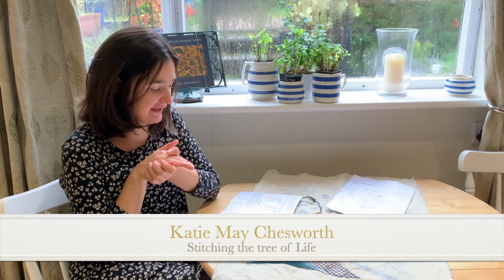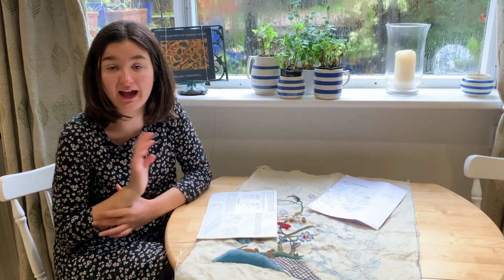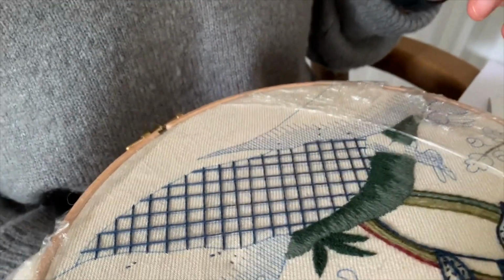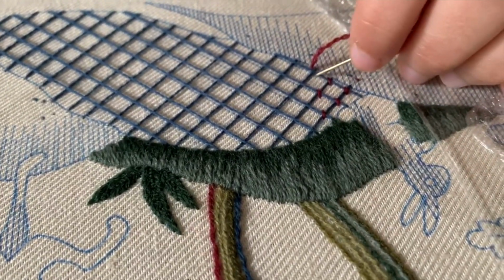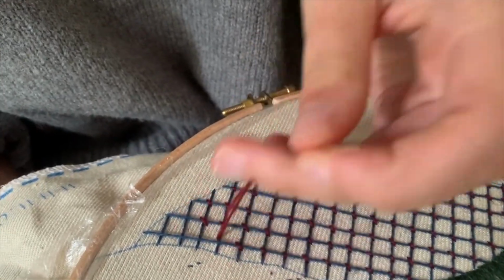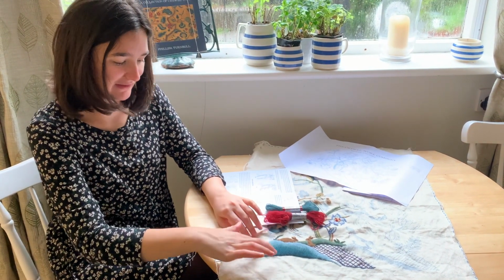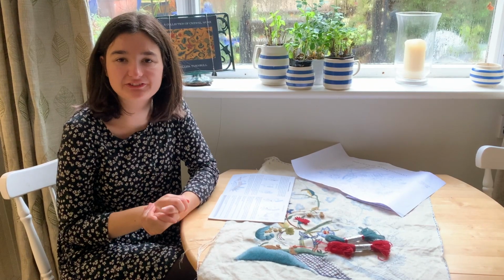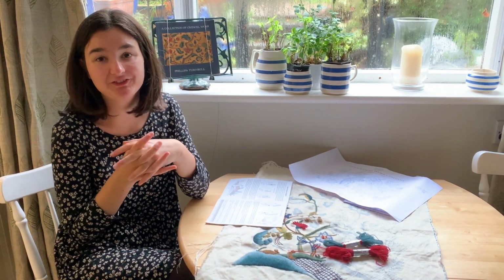Beginners guide to the Tree of Life Video #44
Today Katie looks at where we will be using the Laid & Couched work to complete our Tree of Life design.

Katie only began stitching during the lockdown in England (8 June, 2020), using the kit instructions and Phillipa’s free ‘how to’ videos available on YouTube, Facebook and Instagram TV.

You can learn along with Katie through these stitch-a-long videos, as this design is available as a complete kit from our website via this

The Tree of Life design is symbolic of eternal life throughout the world. This charming scene includes the two intertwining trees with exotic and British plants, vines, flowers, a hound and rabbits, all in an idyllic scene reminiscent of the Jacobean era in the 17th Century.

Stitches and colours from this time are used in this design.